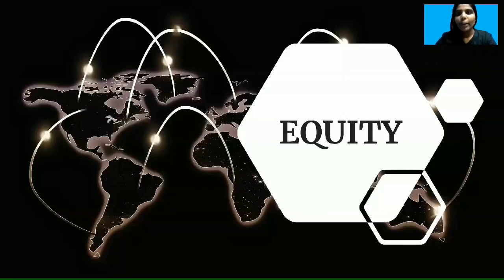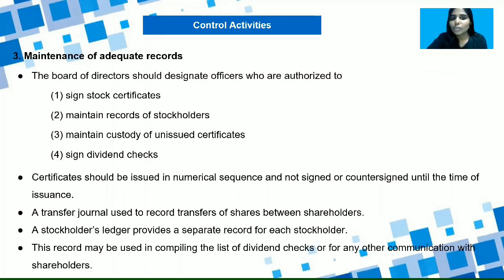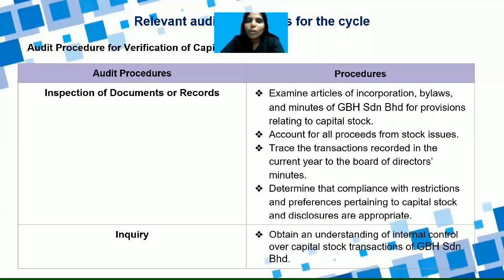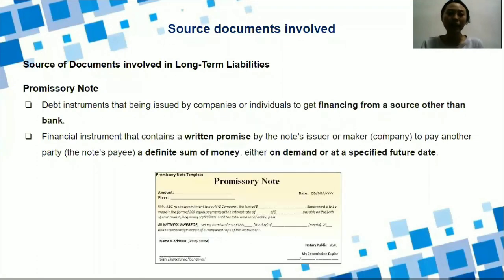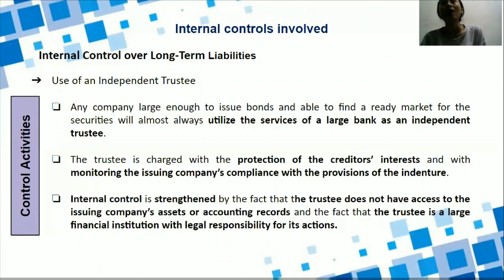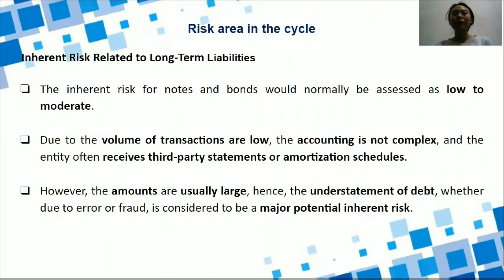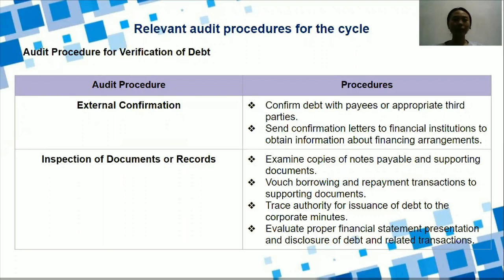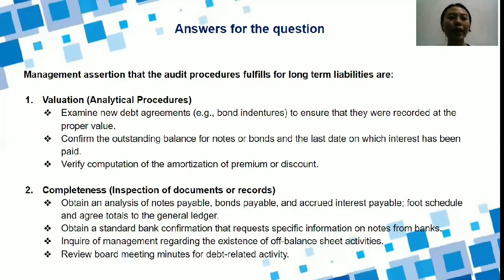Equity & Long Term Liability - ACT 3141 Group 3